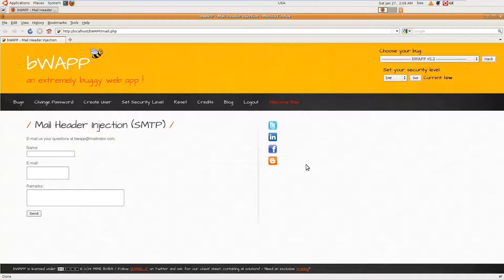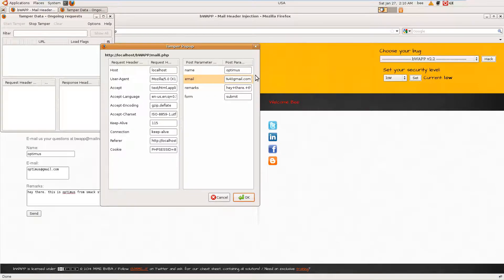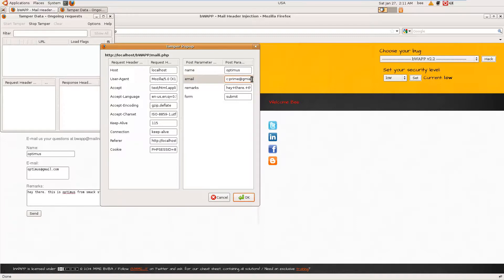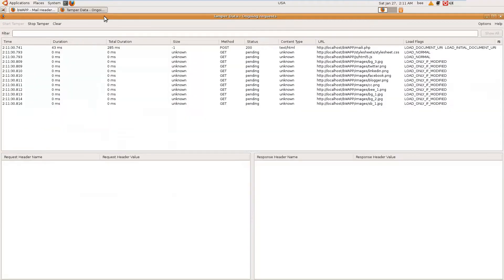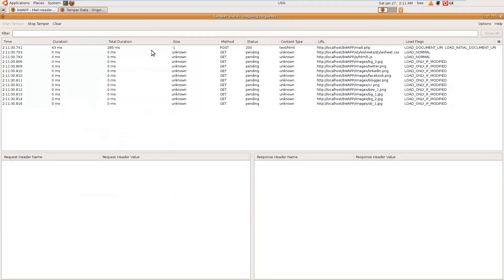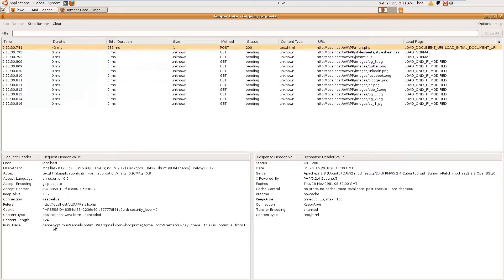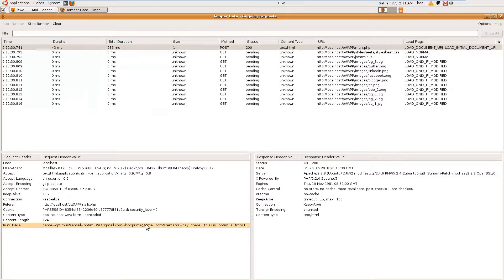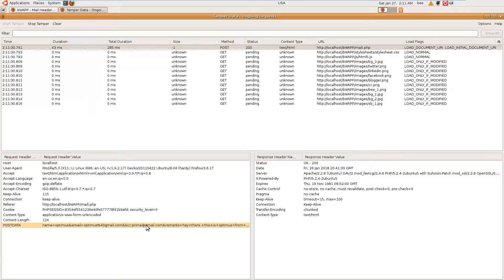7 - bWAPP Tutorials - Mail Header Injection SMTP